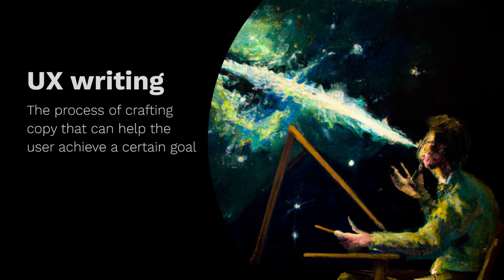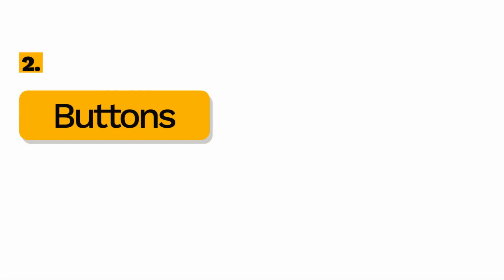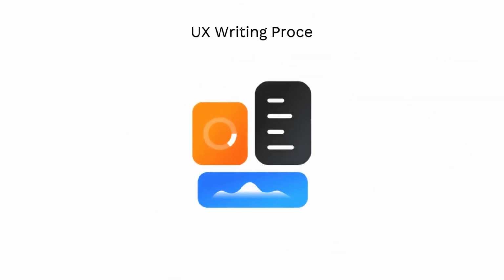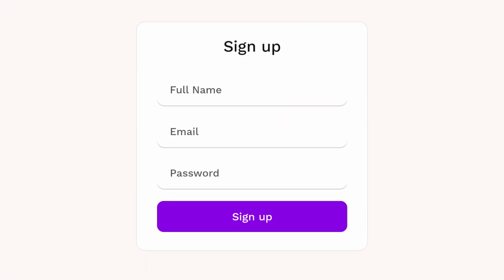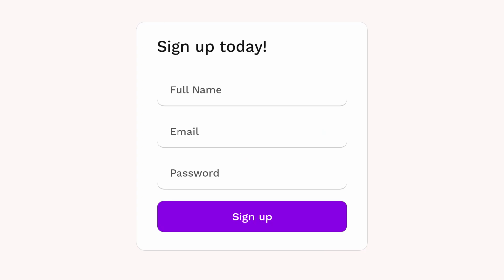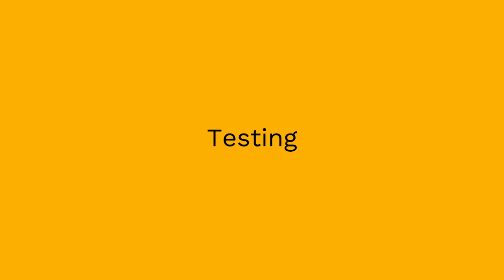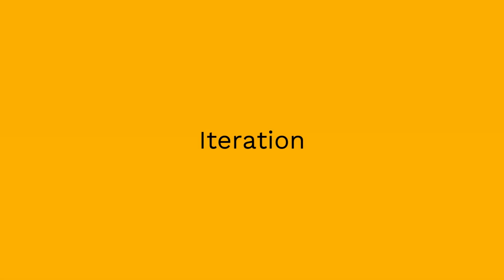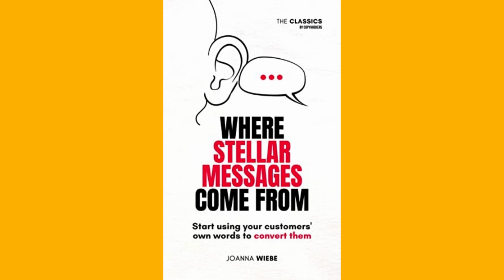UX writing for beginners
Chapters:
00:00 What is UX writing?
00:17 Example 1: Onboarding flow
00:49 Example 2: Buttons
01:19 Other UX writing examples
01:35 UX writing process
4:57 Books to become a good UX writer